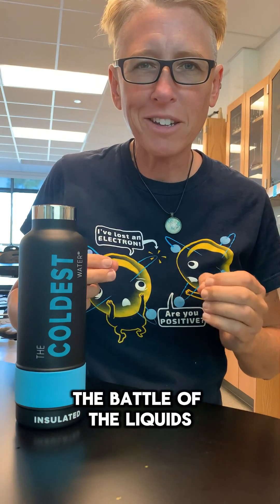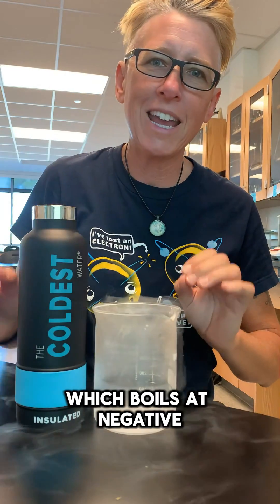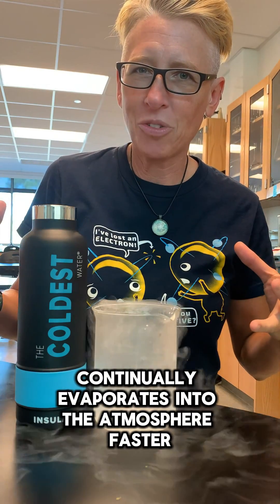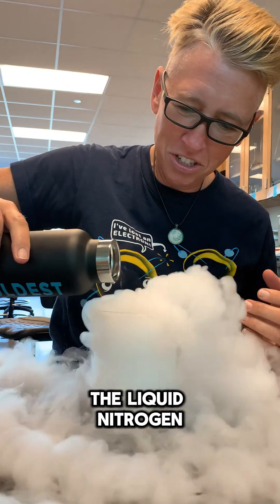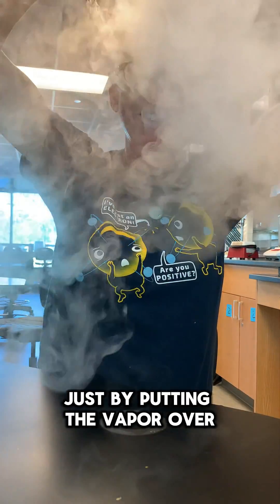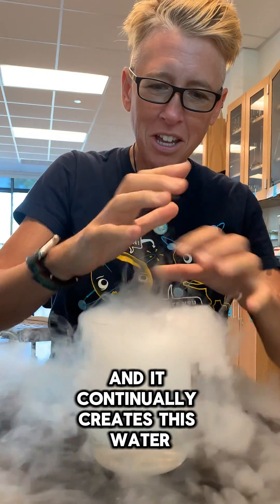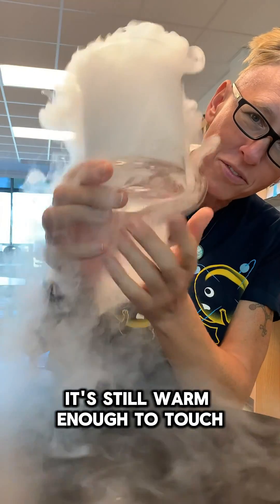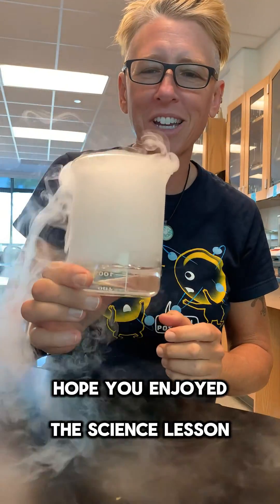Battle Between Liquid Nitrogen and Water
Battle of Liquid Nitrogen and Water! Combining liquid nitrogen (-196°C) with hot water (~100°C) causes rapid vaporization due to extreme temperature differences. Liquid nitrogen rapidly boils, expanding into nitrogen.